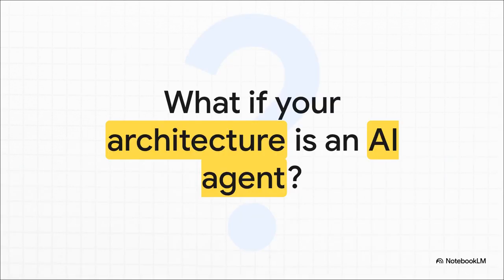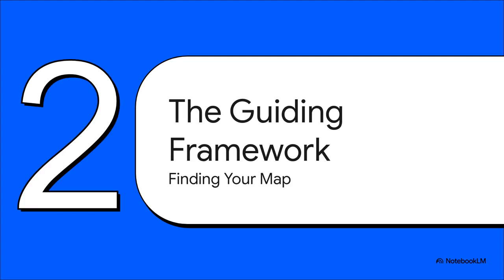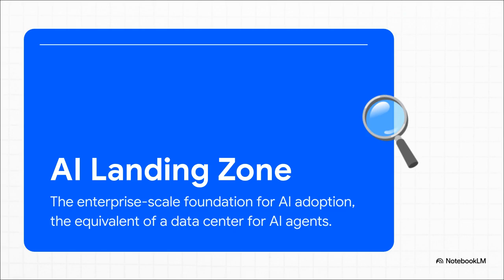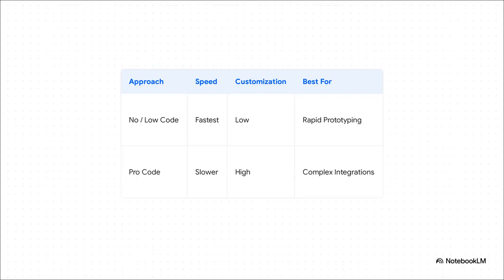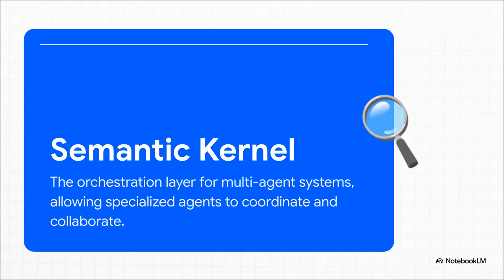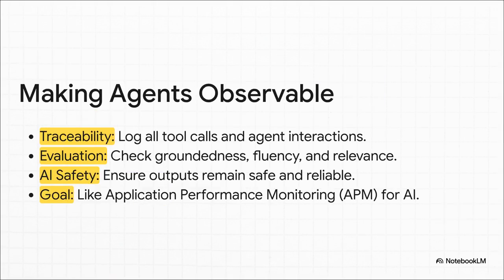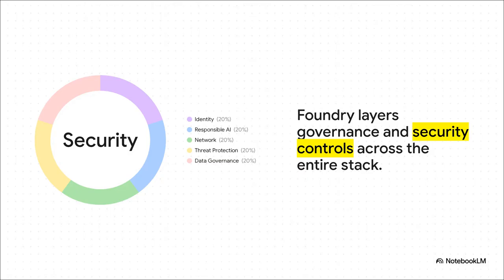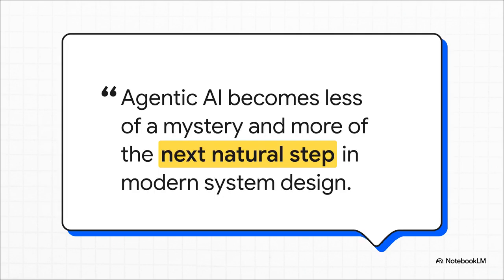Learning to Build Agentic Apps with Azure AI Foundry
Building agentic applications with Azure AI Foundry can feel like stepping into a new world for a solution architect. The promise is huge, an entire ecosystem for creating, deploying, and managing AI agents at enterprise scale, but it requires rethinking how we design architectures, plan adoption, and integrate security and governance. Coming from a background of traditional solution design, I quickly realized that approaching this space with the right framework makes all the difference.